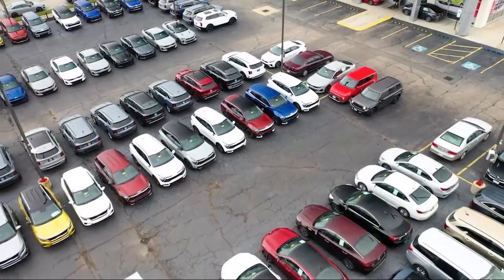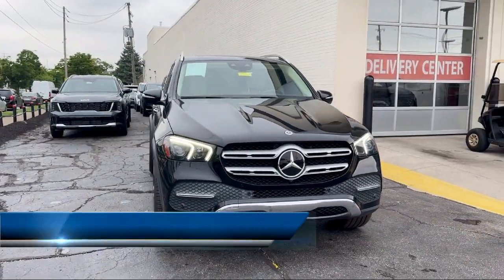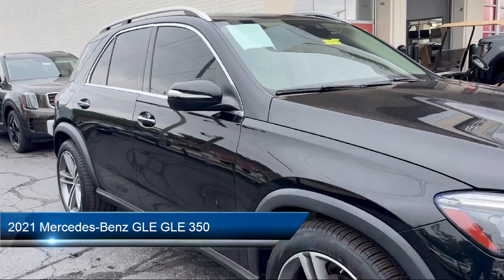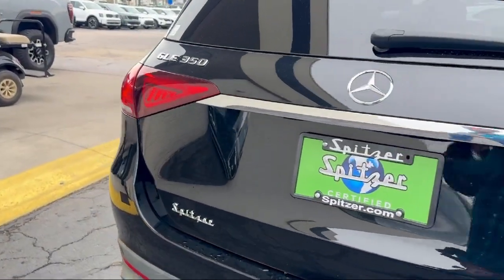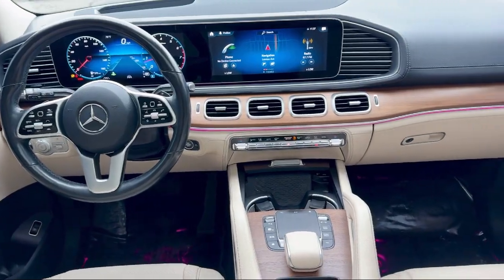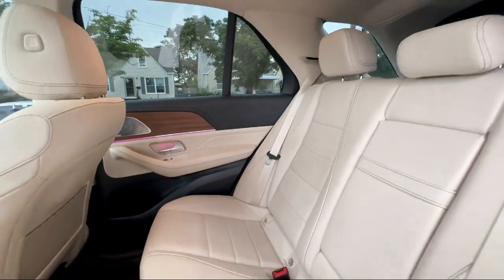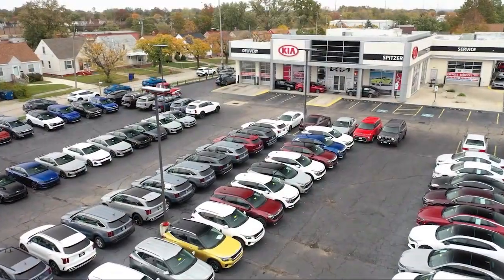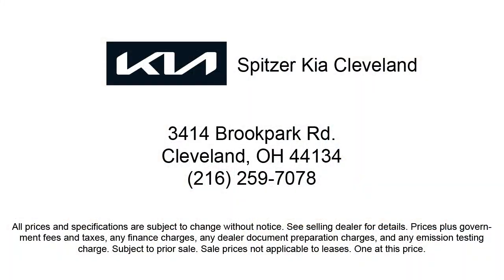2021 Mercedes-Benz GLE GLE 350 Sport Utility Cleveland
2021 Mercedes-Benz GLE GLE 350 Sport Utility Stock Number: 24401CK Vin:4JGFB4KB0MA401294.